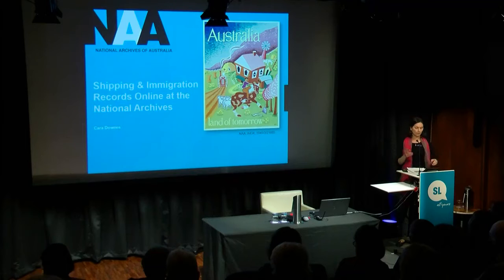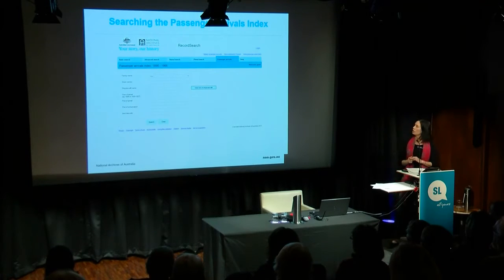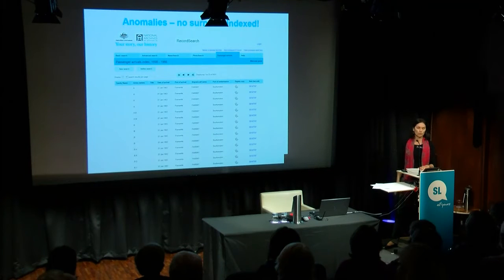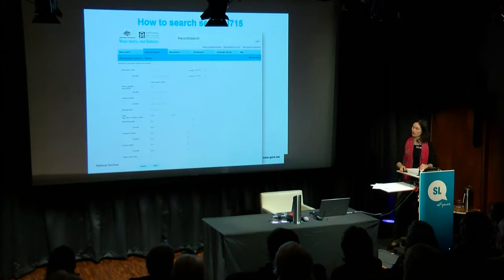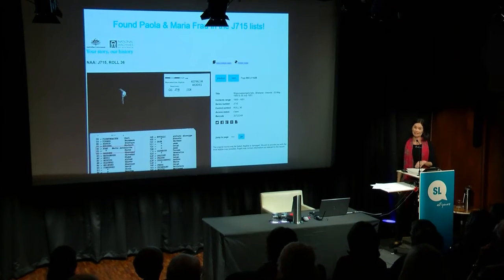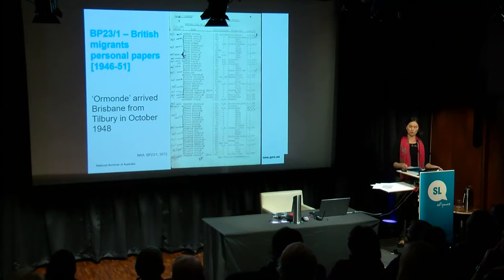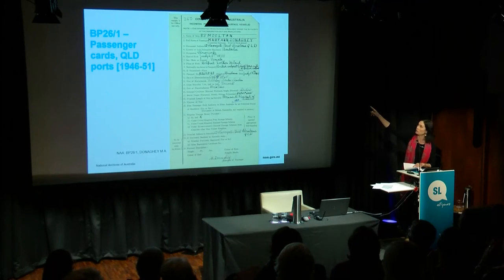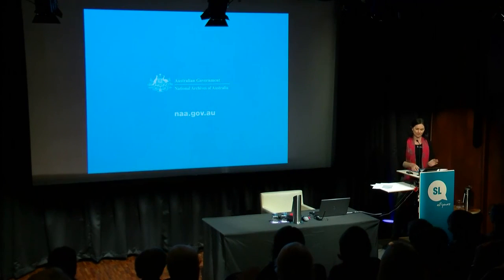Immigration & Shipping Presentation 2 Cara Downes